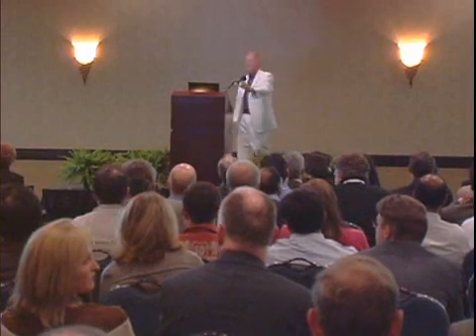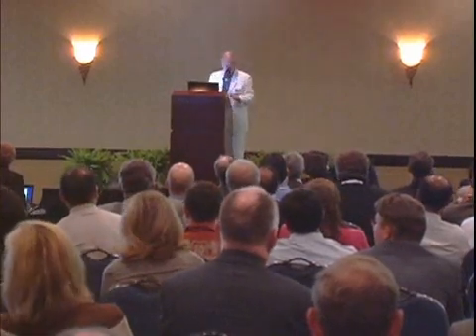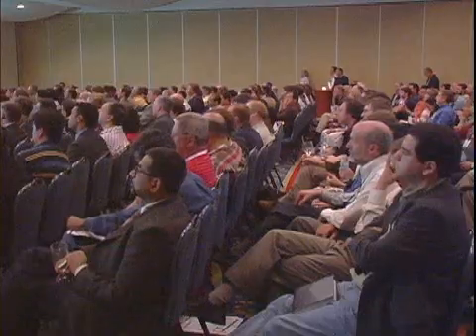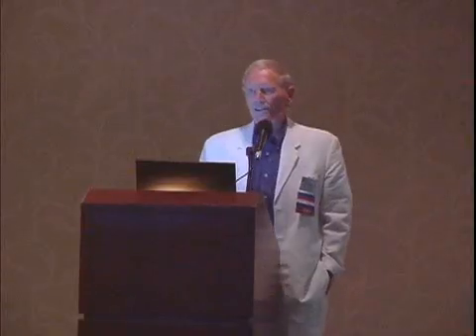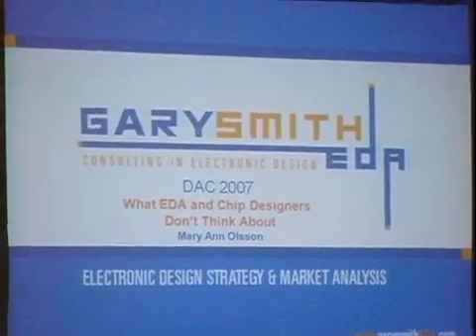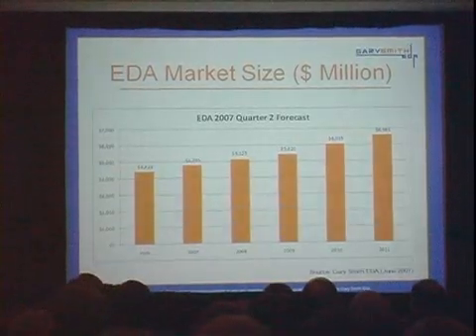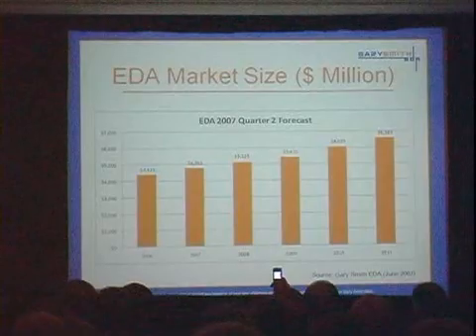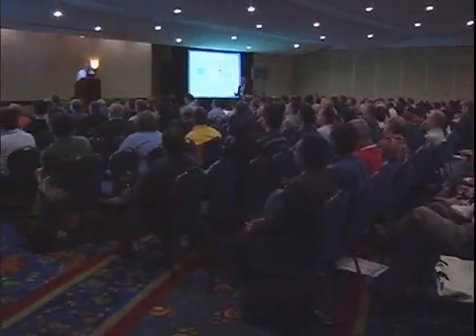Gary Smith - Pre DAC Analysis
Richard Goering talks with Gary Smith of Gary Smith EDA about his presentation held on the eve of the 44th Design Automation Conference in San Diego, Ca.